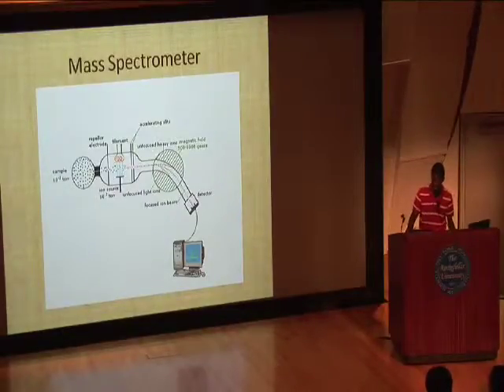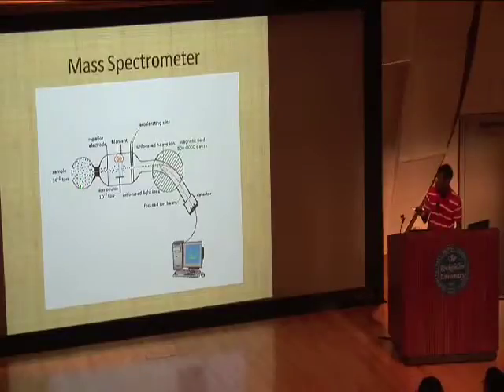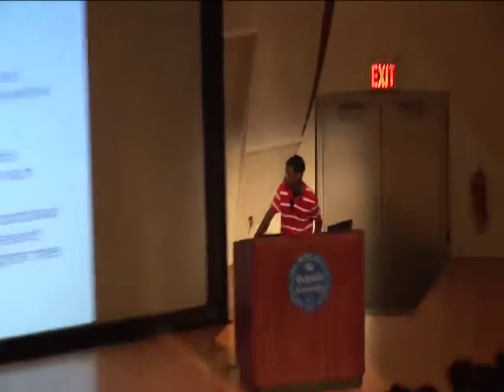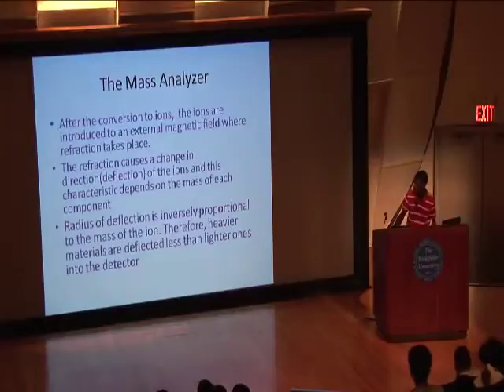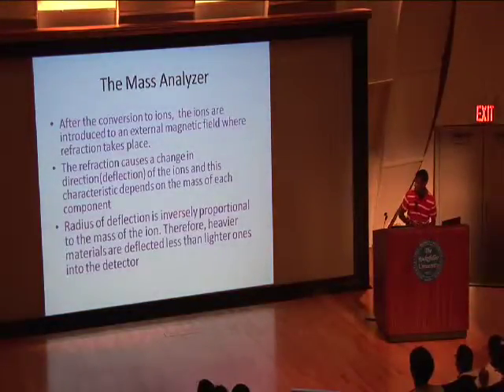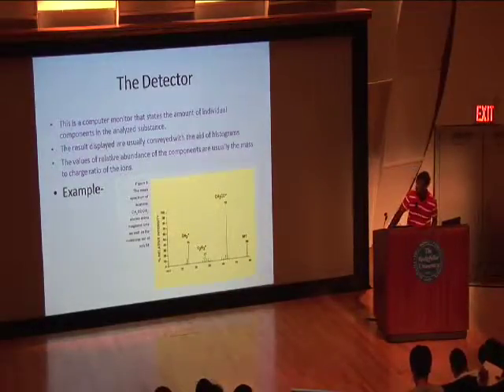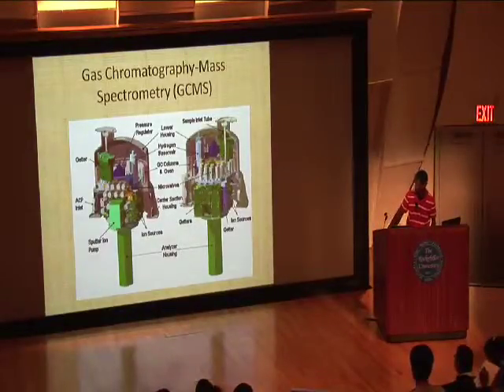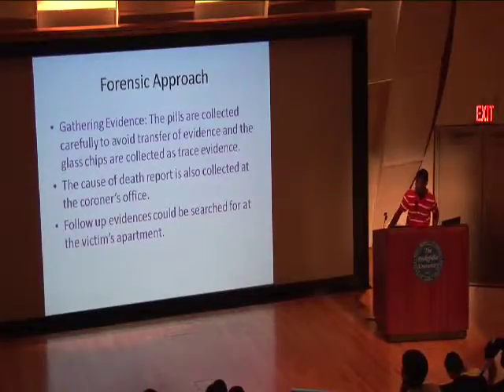Harlem Children Society Workshop & Lecture Series #2 Mabayoje Mojolaoluwa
Harlem Children Society Workshop & Lecture Series #2 Tuesday, July 14, 2009 presents Mabayoje Mojolaoluwa HCS students of 2008. Mojolaoluwa presents his project, "Mass Spectrometry and its application in forensic science"